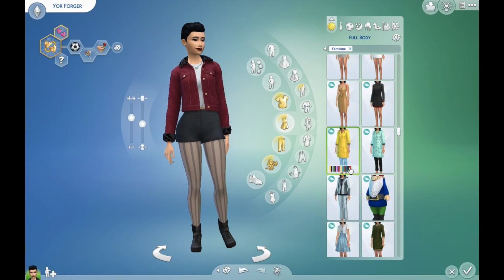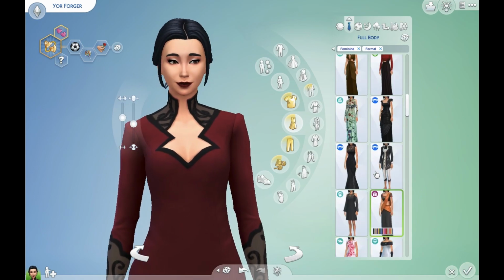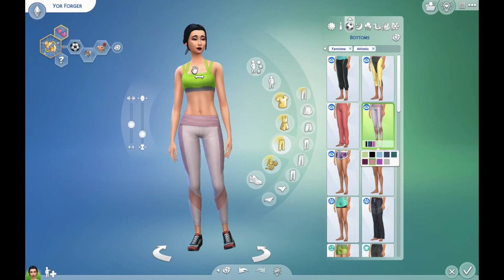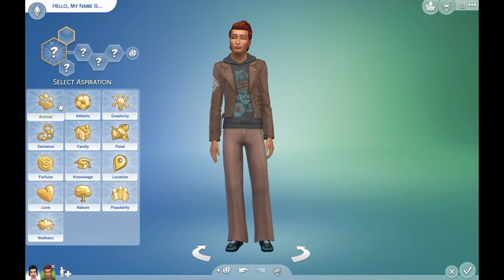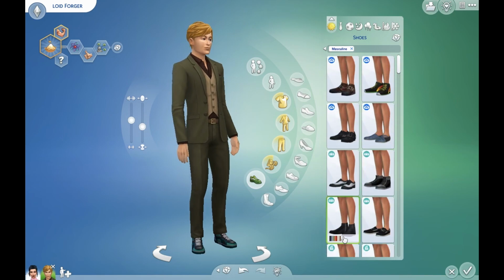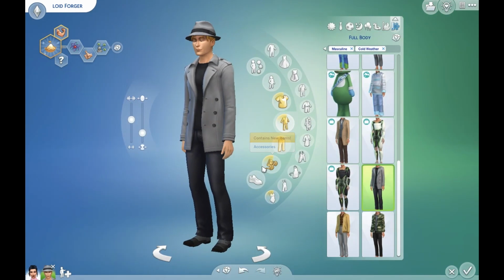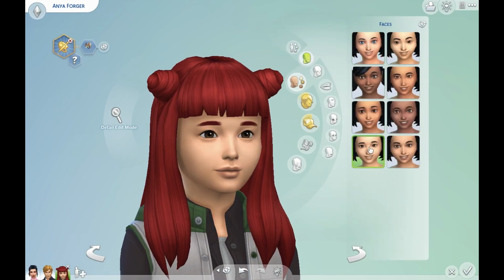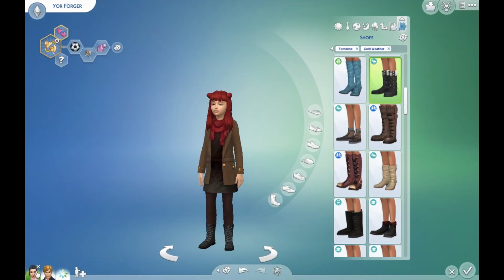Spy x Family C.A.S | No CC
Hey all, I've been watching Spy X Family and Love it, so like with Tokyo revengers I decided to make some Sims!
If you want to download the family its in the gallery under Spy X Family and here's the link too: